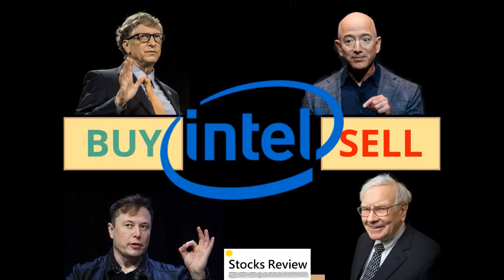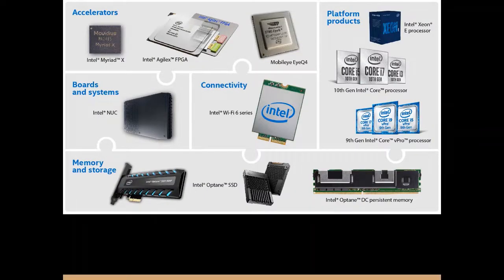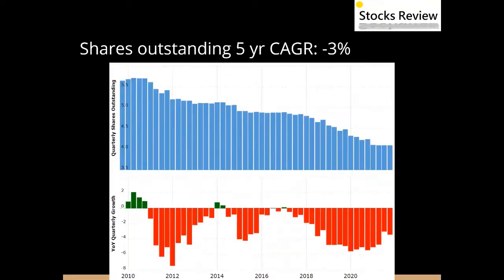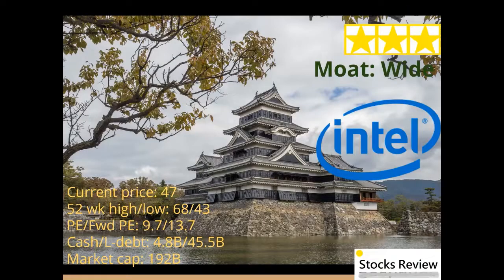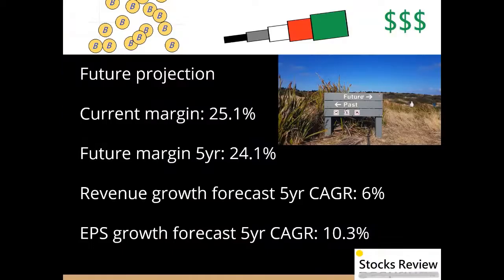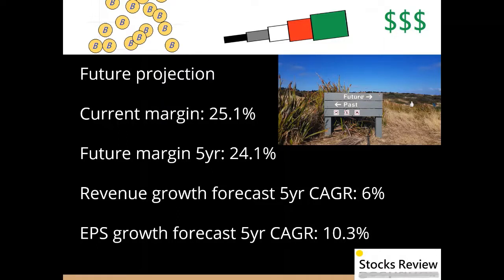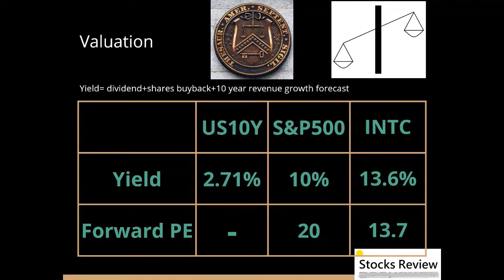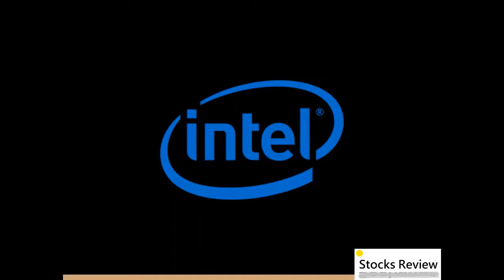Is wide moat Intel stock a buy now? INTC Stock Review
Reviewing the basic metrics of stocks in short by listening. In this short section, we review the past, present and future forecast numbers and give a short summary.